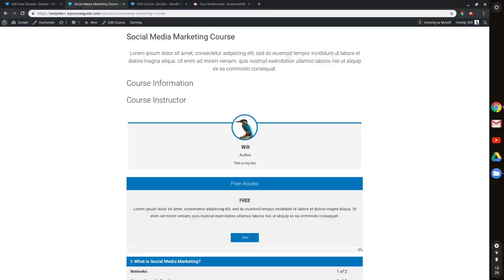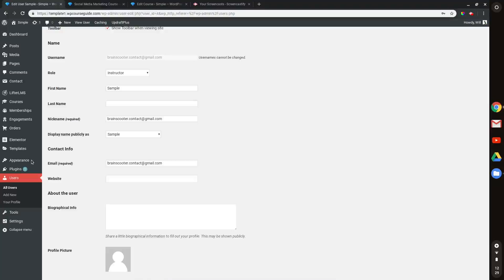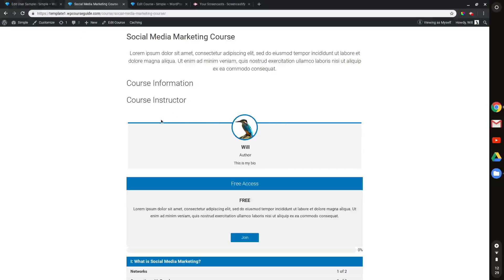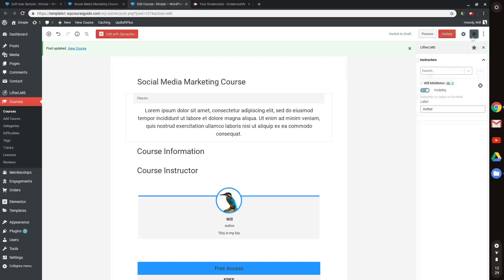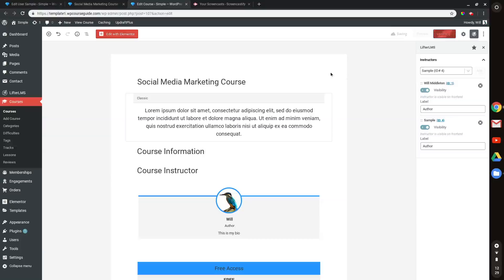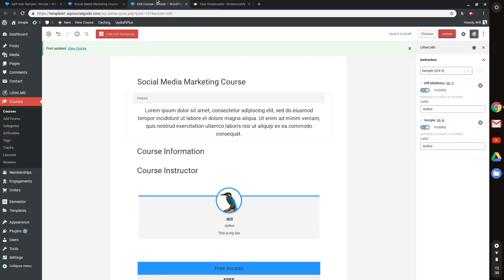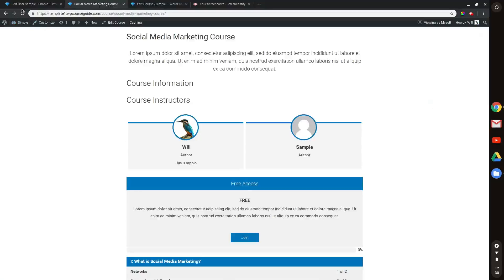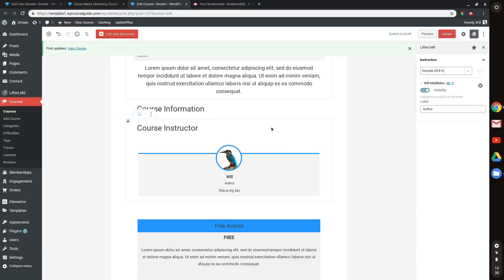How to Change Instructor Information in a LifterLMS Course or Membership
In LifterLMS the default instructor is set as the author of a course or membership. In today's video I go over how you can change the instructor to another admin or instructor on your WordPress LifterLMS website.

You can also add multiple instructors and I cover how you can do that as well in this video.